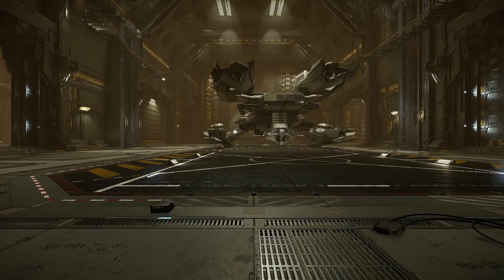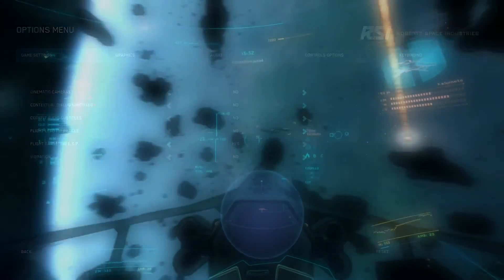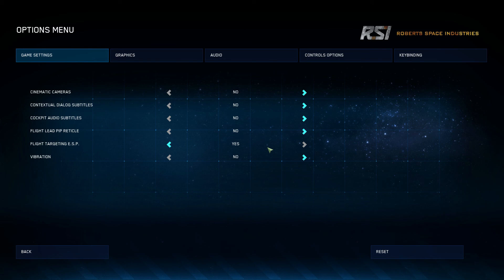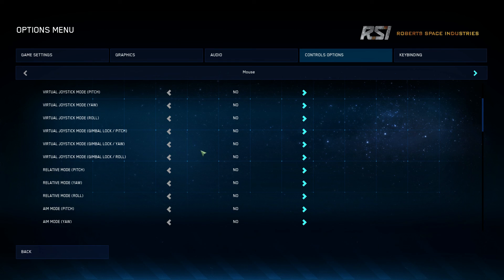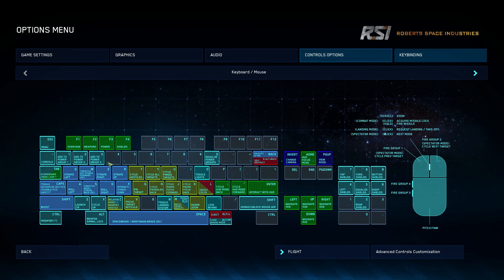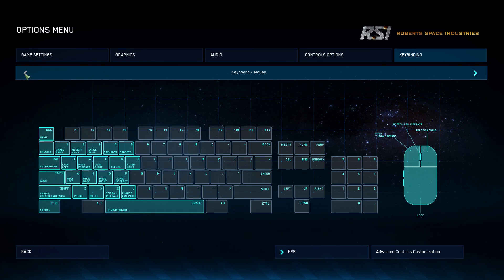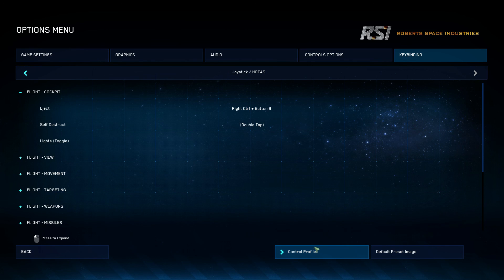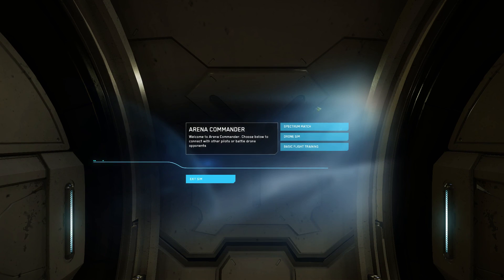Star Citizen 101: Options Menu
Star Citizen 101 is a series of shorts details a specific aspect of the game in as much detail, as quickly as possible.

This video is a "quick" introduction to the options menu in Star Citizen.  I hope this helps some of you understand whats available for you to play with and make your own.